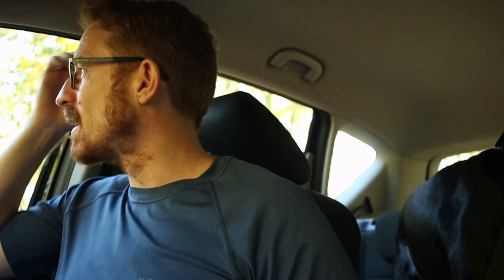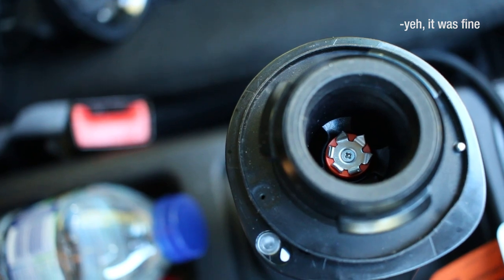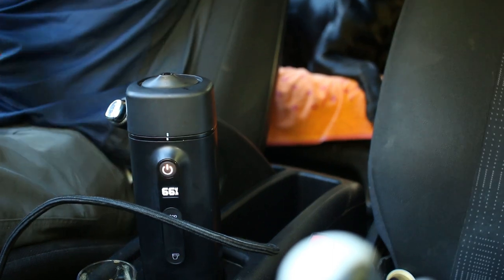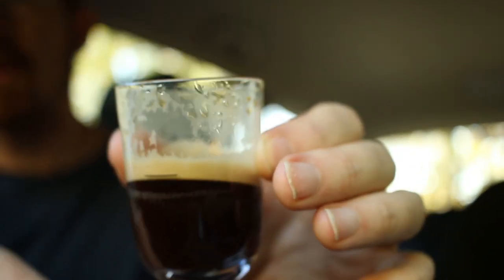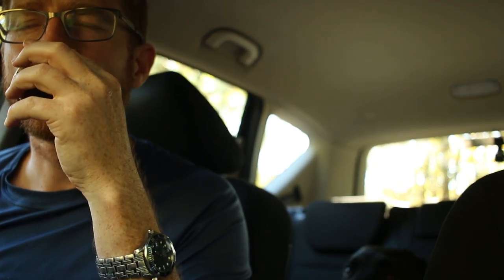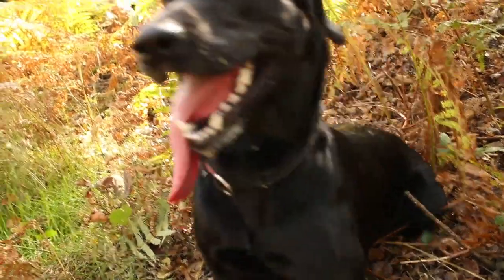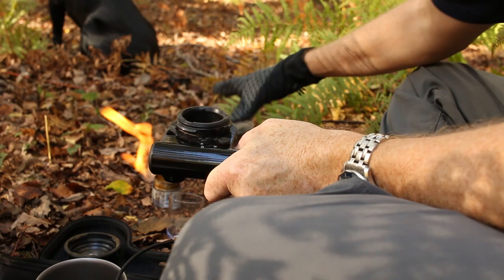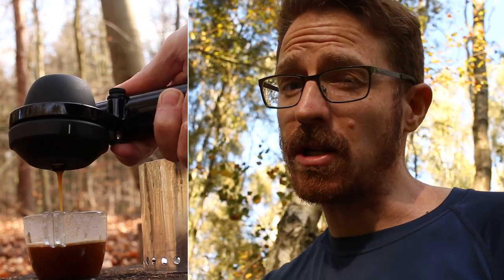Handpresso Auto Capsule - An In-Car Nespresso Coffee Machine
A look at the New Handresso Auto Capsule Portable Nespresso Coffee Maker and an outdoor coffee in the woods with Baxter using the original Handresso manual espresso machine.

Other Product Links:

Hario Slim Mill
Digital Scales